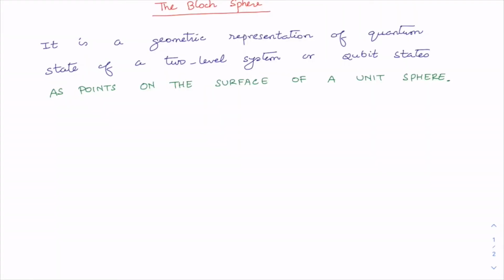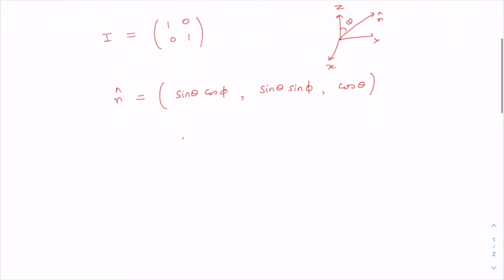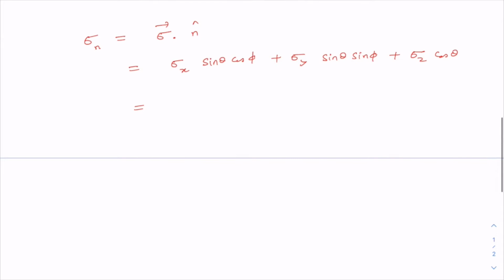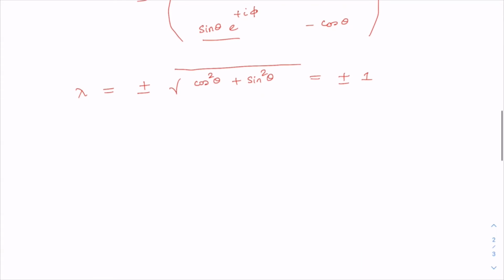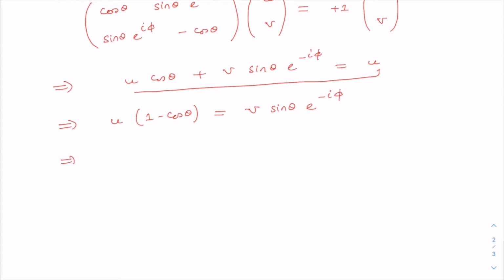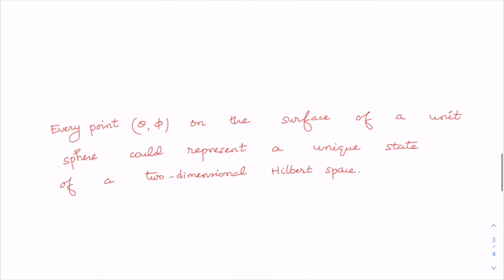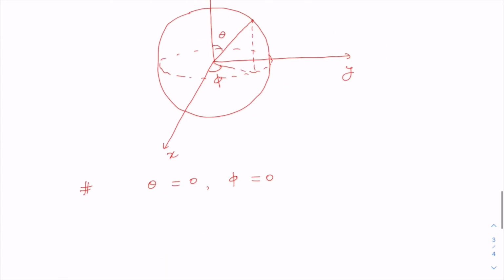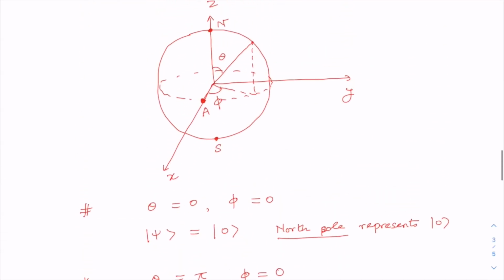Lec 4: Bloch Sphere: Supplementary Lecture I